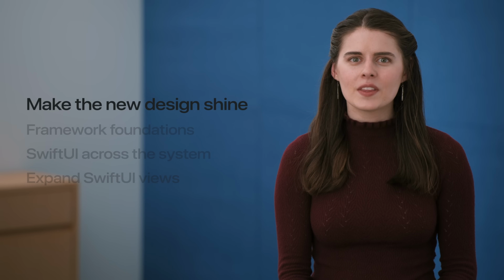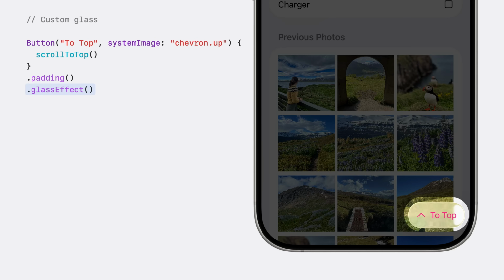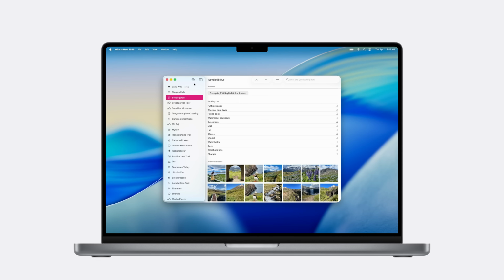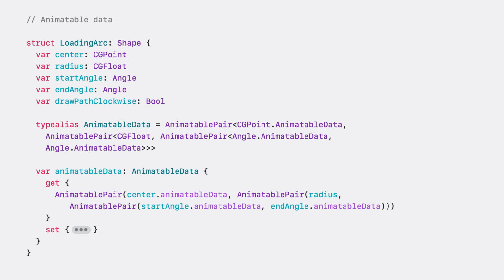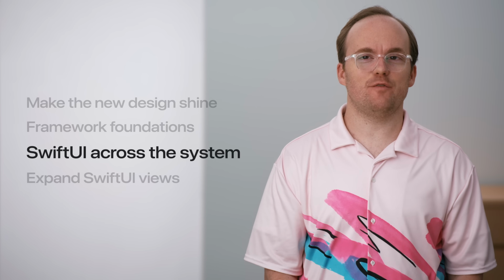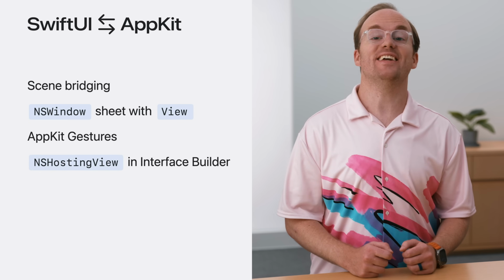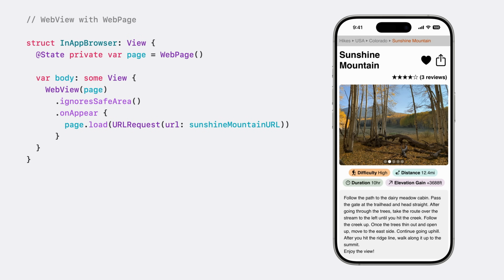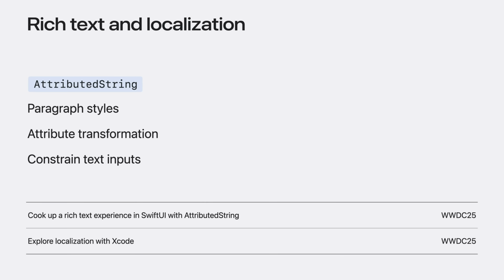WWDC25: What’s new in SwiftUI | Apple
Learn what’s new in SwiftUI to build great apps for any Apple platform. We’ll explore how to give your app a brand new look and feel with Liquid Glass. Discover how to boost performance with framework enhancements and new instruments, and integrate advanced capabilities like web content and rich text editing. We’ll also show you how SwiftUI is expanding to more places, including laying out views in three dimensions.

Code-along: Cook up a rich text experience in SwiftUI with AttributedString

00:00 - Introduction
01:22 - Make the new design shine
06:59 - Framework foundations
14:33 - SwiftUI across the system
20:04 - Expand SwiftUI views
25:01 - Next steps